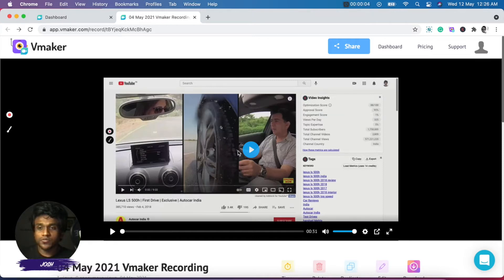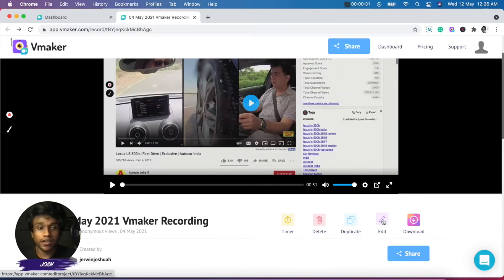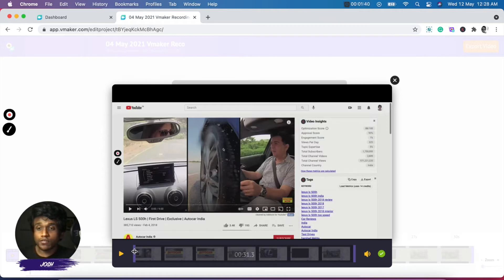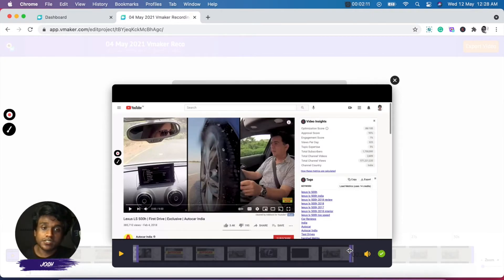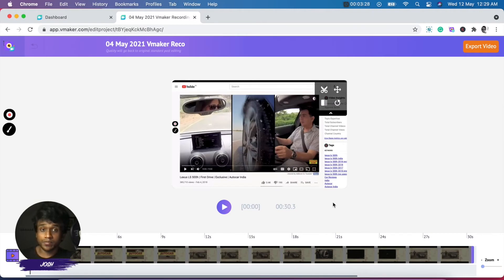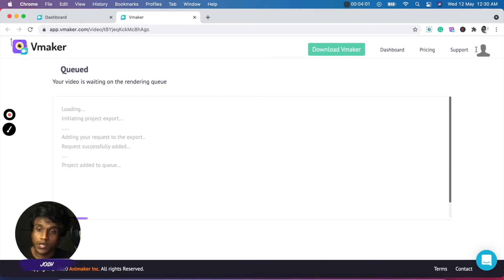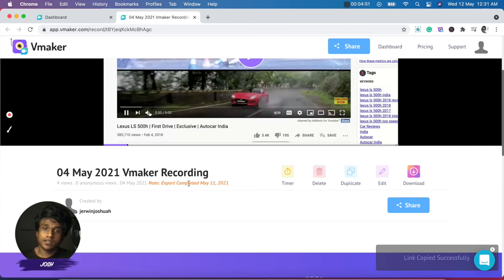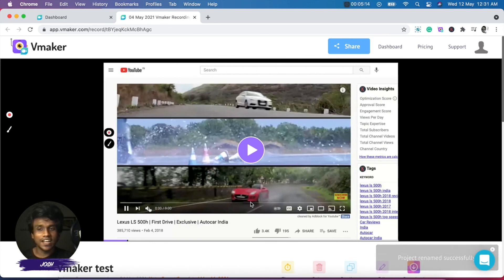Using the editor on Vmaker | Vmaker tutorials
In this video, Josh gives a detailed walkthrough of the editor on Vmaker. Watch the video to know how you can use the different tools that are available on the Vmaker editor to carve your video to perfection.